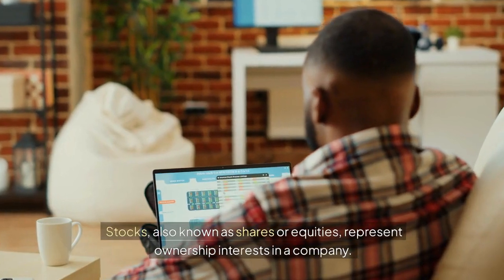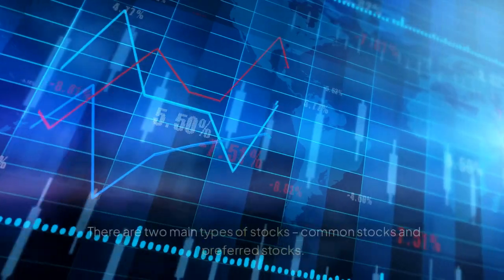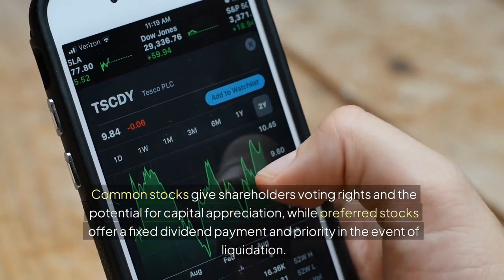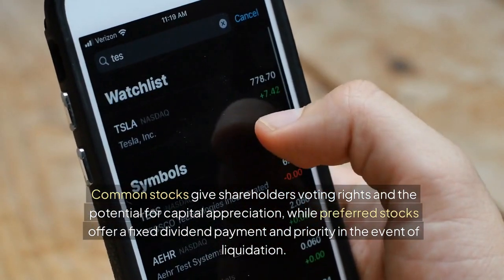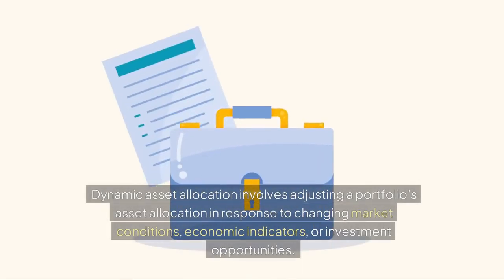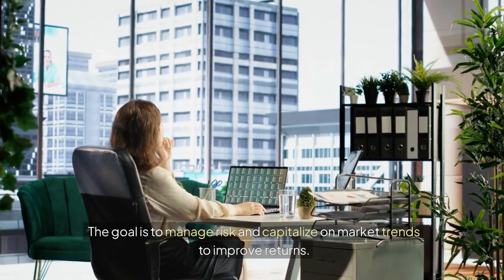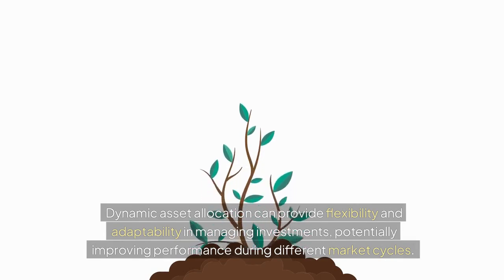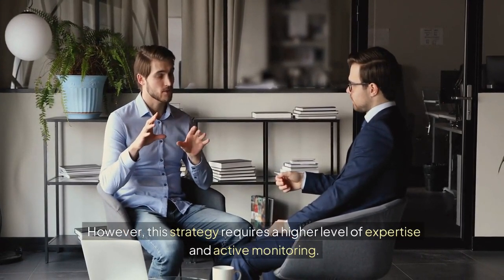Finance 101 - Investment Principles | Master the Basics of Finance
"Welcome to Lesson3 of Finance 101: Investment Principles! This lesson dives into the fundamentals of investing, helping you build a solid foundation for growing and managing your wealth.

Here’s what you’ll learn:
✔️ 3.1 Types of Investments: Stocks, Bonds, and Mutual Funds: Understand the key investment types and how they work.
✔️ 3.2 Diversification and Portfolio Management: Learn why diversification is essential and how to manage a balanced portfolio.
✔️ 3.3 Risk and Return: Explore the relationship between risk and reward in investing.
✔️ 3.4 Asset Allocation Strategies: Discover strategies to allocate assets for different financial goals.
✔️ 3.5 Passive vs. Active Investing: Understand the pros and cons of these two popular investing approaches.

This chapter is your guide to making informed investment decisions and building a portfolio that aligns with your financial goals.

Let’s take a step toward becoming a confident and informed investor!"